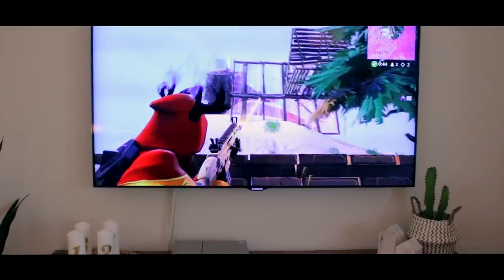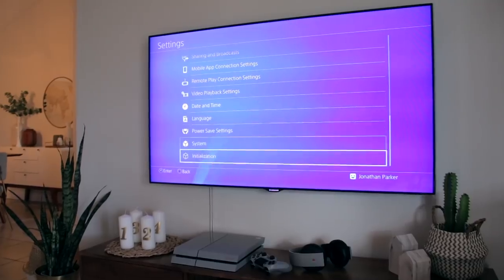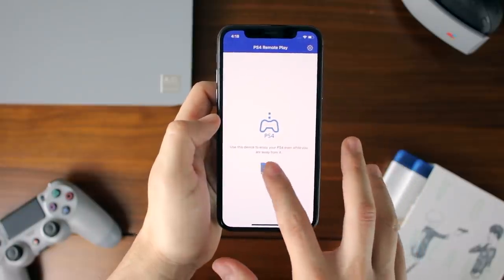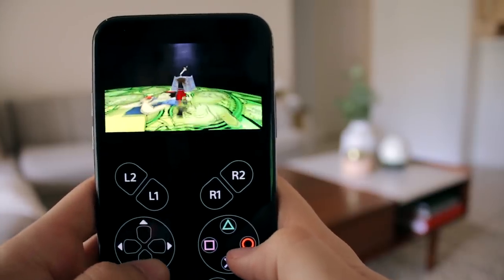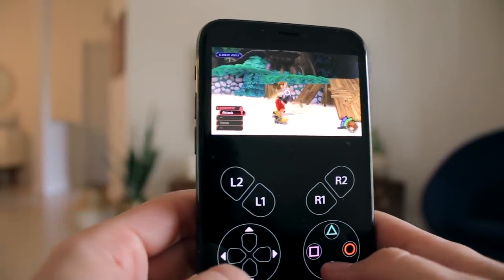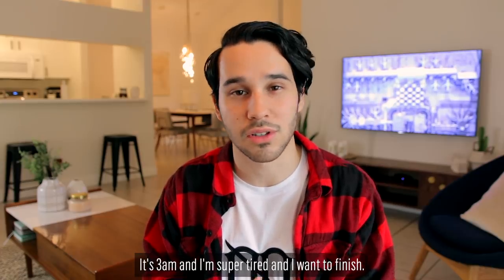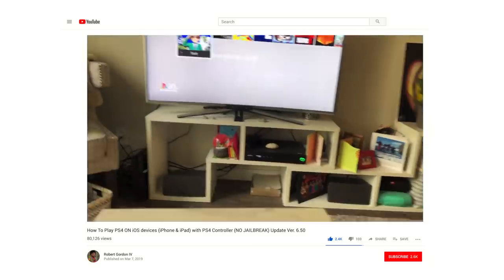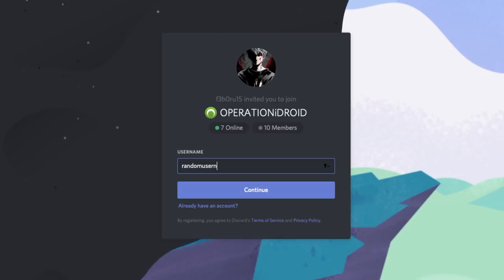How to Play PS4 Games on your iPhone or iPad using Remote Play!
Sony has finally released PS4 remote play for iPhone and iPad! Now you can play your favorite Playstation 4 games on your iOS Device for free!